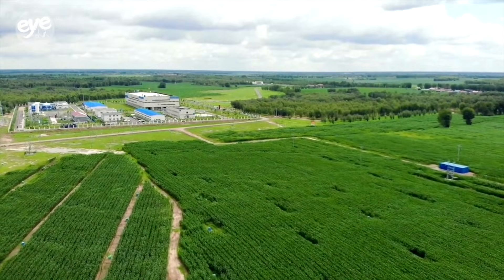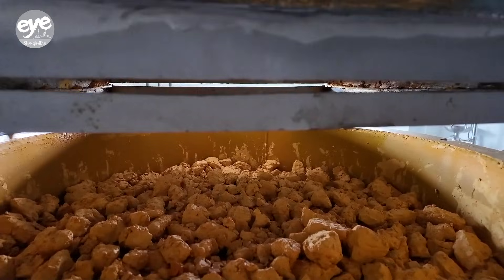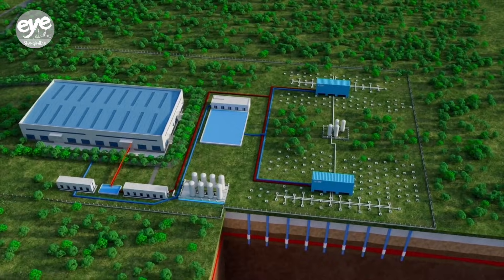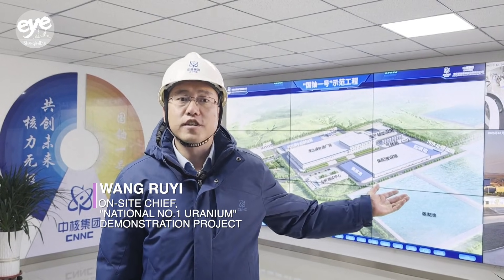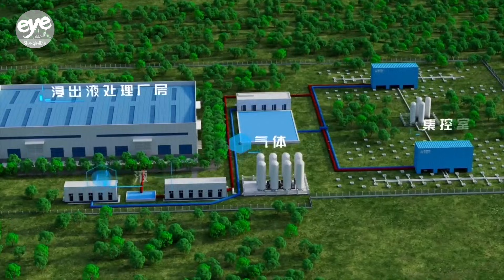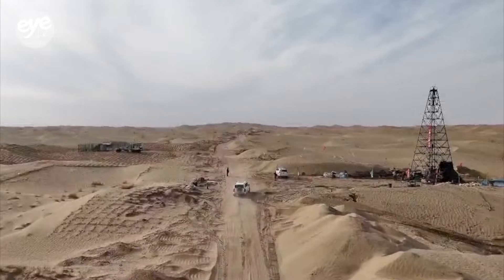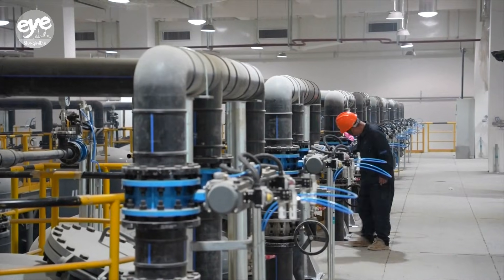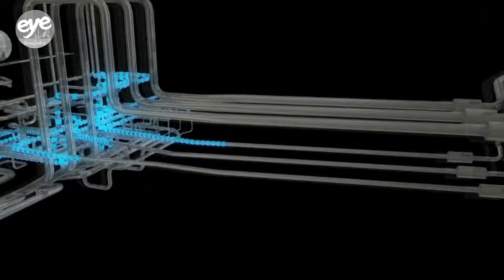China races ahead in smart and sustainable uranium mining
Building on the latest domestic breakthroughs, China is making new strides in smart and sustainable uranium mining.

According to data from the China Energy Research Society, China's total nuclear power generation capacity, including units in operation, under construction, or officially approved, ranks first worldwide.